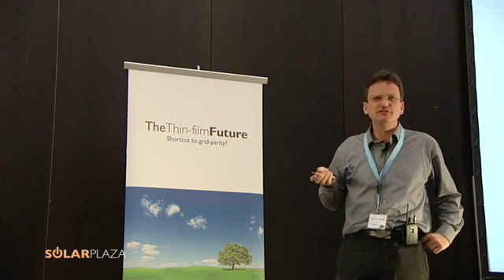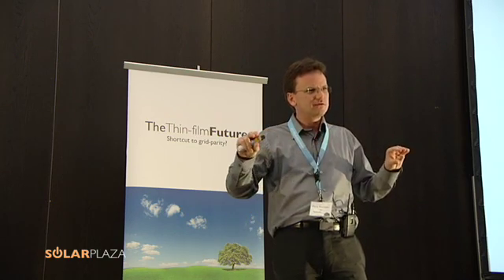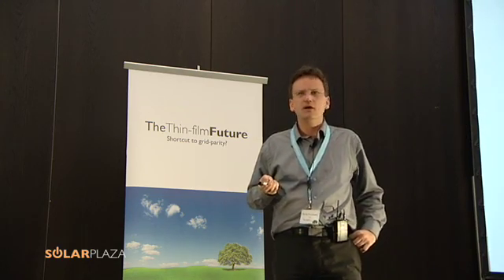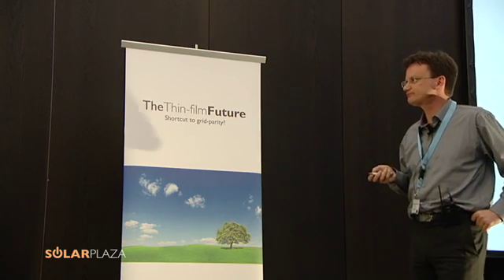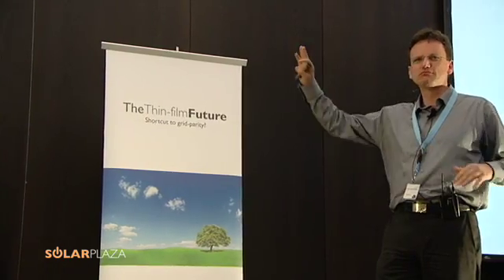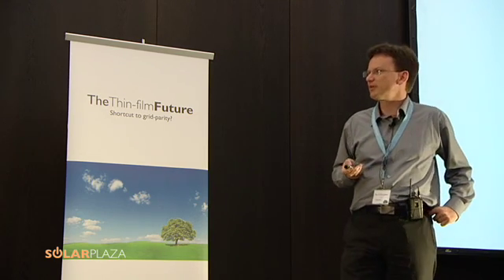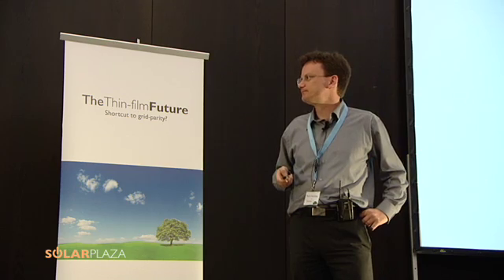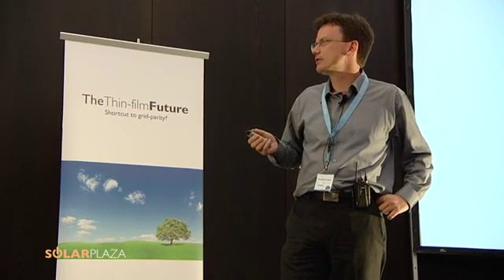Martin Roscheisen (Nanosolar)- The Thin Film Future 2008 - part 1/1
USA: Nanosolar;Will USA's NanoSolar achieve the lowest cost thin film modules with CIGS technology?

On June 11 this year, the international solar energy conference took place in Munich entitled "The Thin-film Future" and organized by the Rotterdam-based firm SolarPlaza. Almost two hundred attendees coming from 27 countries were given an expert breakdown of the latest developments in the field of thin-film technology.